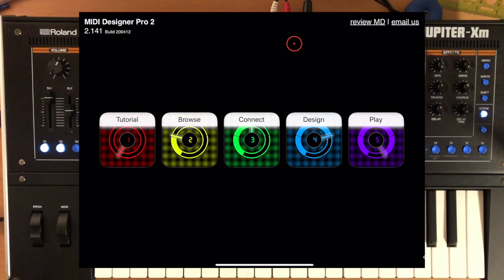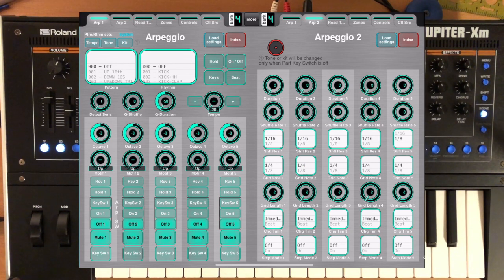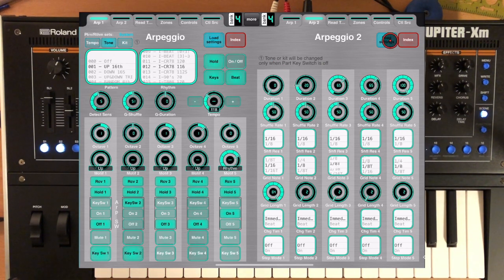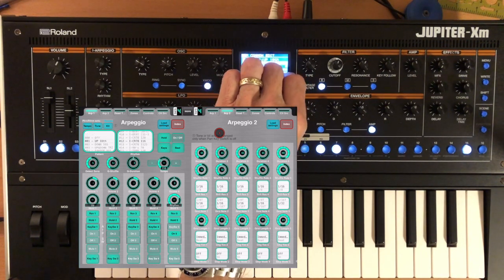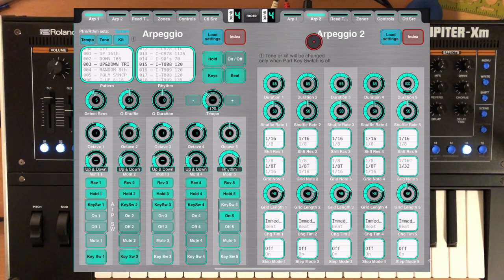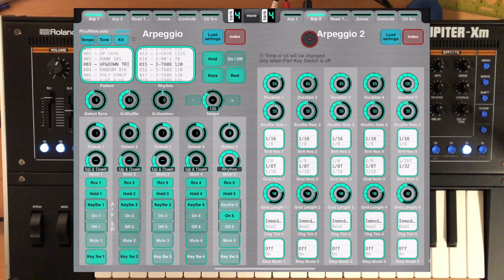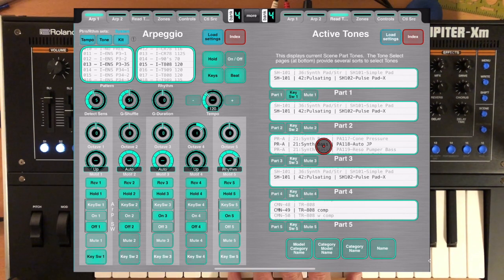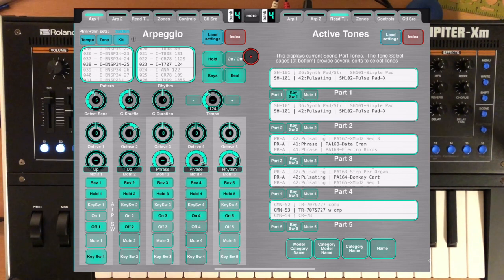Jupiter Xm Manager 1 40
Overview of one new feature in Jupiter X-Xm Manager 1.40 - capture Arpeggio Sysex data.

MDP2 is available on the iPad App store.